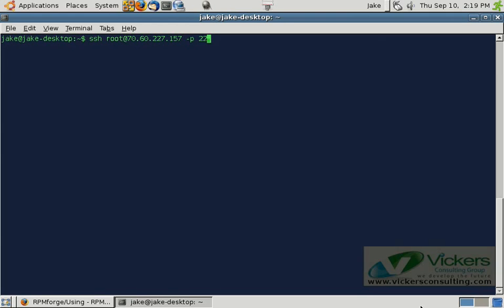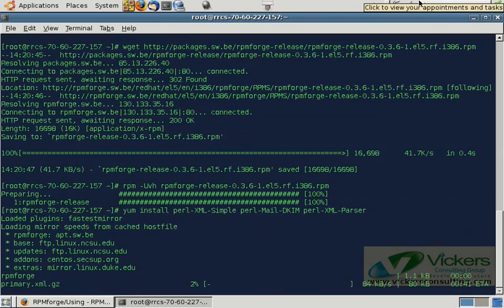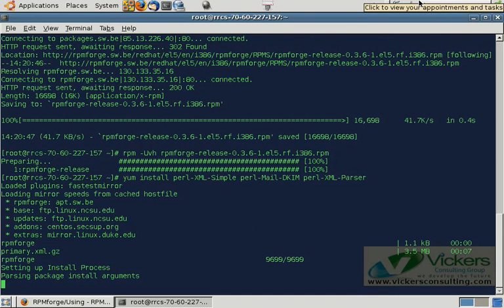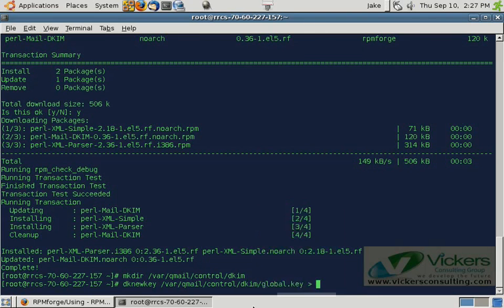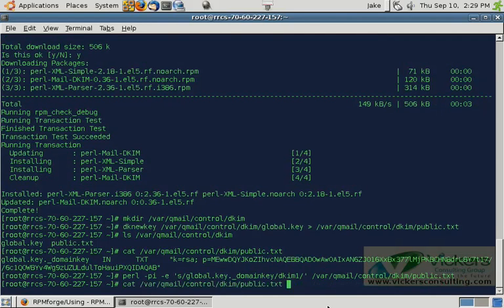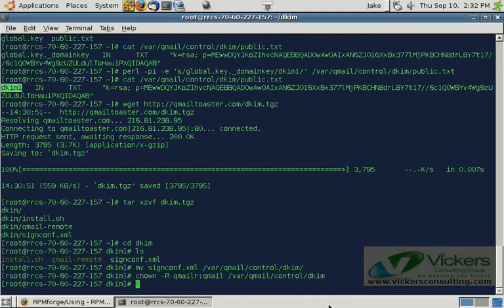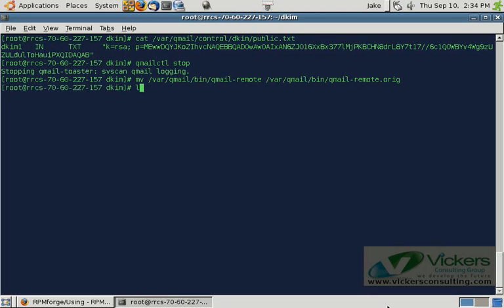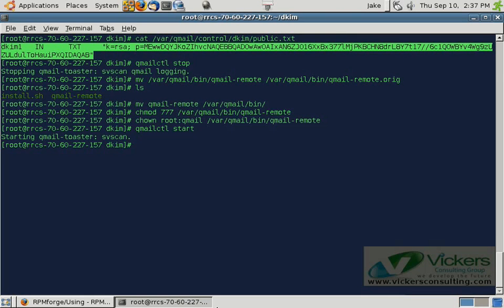Setting up DKIM on Qmailtoaster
In this video we show you a quick modification to allow signing of outbound emails with DKIM signatures on your Qmailtoaster system.